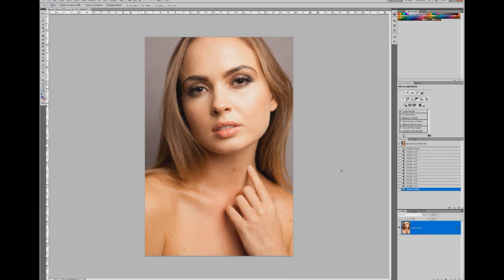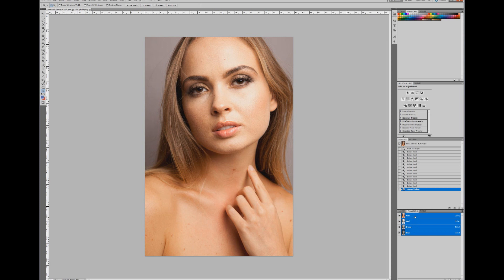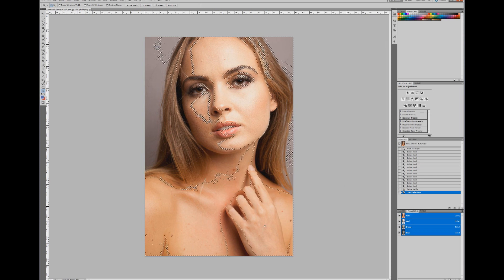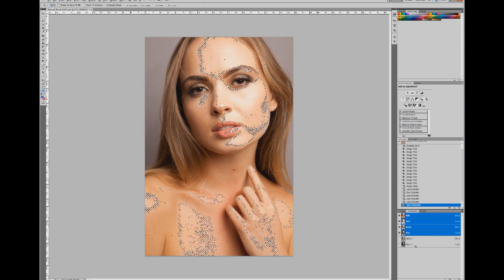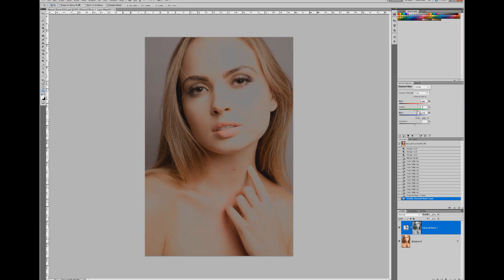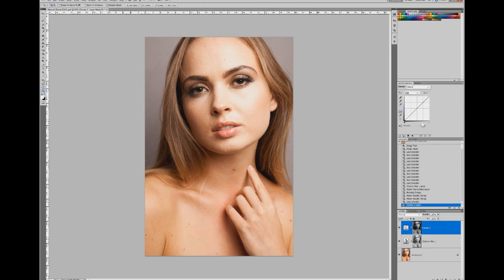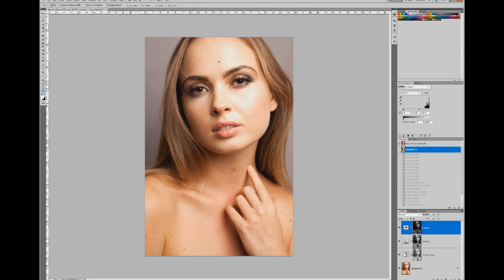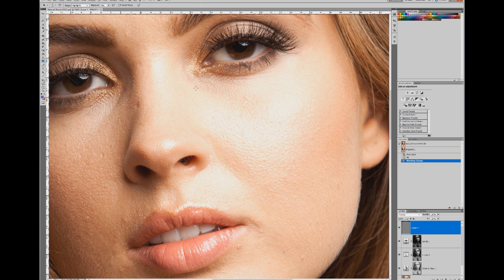How To Enhance Highlights in Portraits - [Photoshop Tutorial]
Today's video is all about how to bring out highlights in Photoshop using channels. Hope you guys enjoy! 😊

🎥 My Creative Business & Freelance Content YT Channel

~CAMERAS~
📸 Canon 5D Mark IV (Main Camera)

~LENSES~
📷 Canon 24-70mm f2.8L

~AUDIO~
🎤 Blue Yeti Desk USB Mic